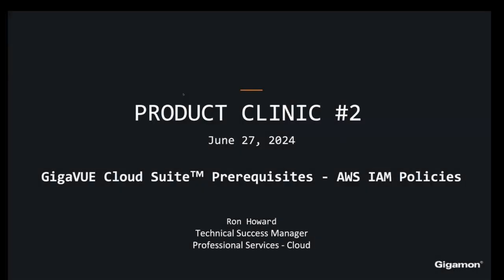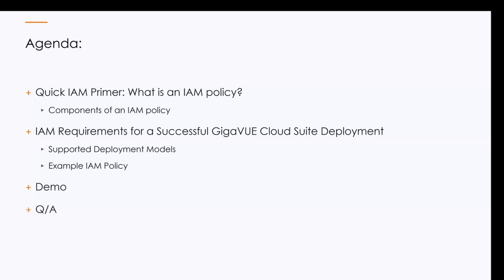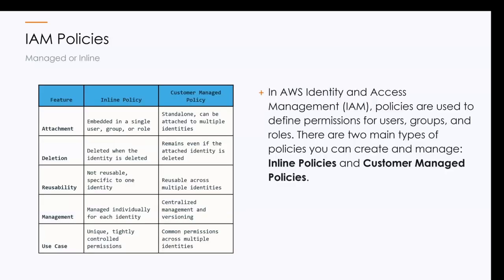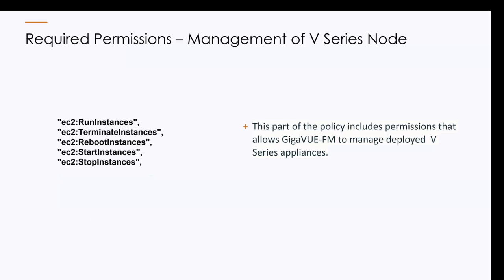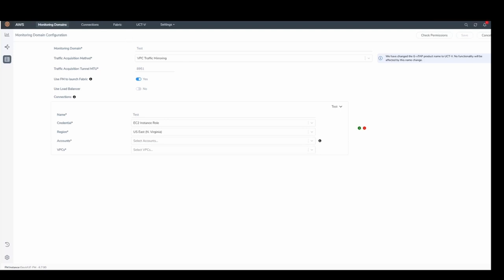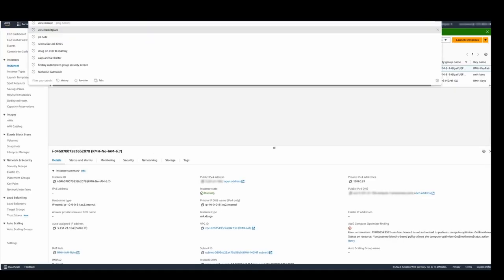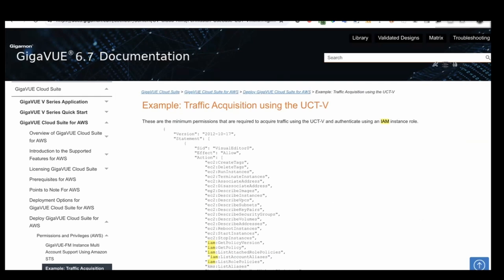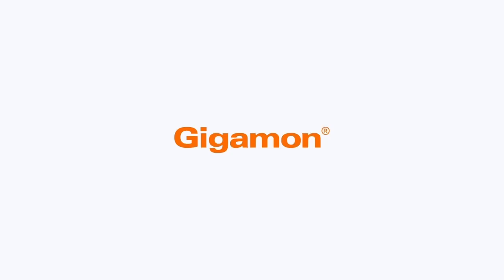GigaVUE Cloud Suite Dependencies: AWS IAM Policies | Gigamon Product Clinic #2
Ron Howard, Technical Success Manager and Professional Services Engineer – Cloud, delivers a primer on Identity and Access Management (IAM) and then reviews how to configure and manage IAM privileges, access permissions, and policies using AWS tools and GigaVUE-FM fabric manager.

Don't miss out! Join us live each month.